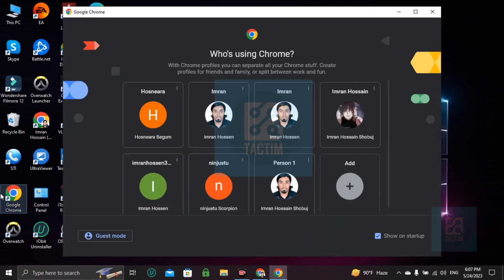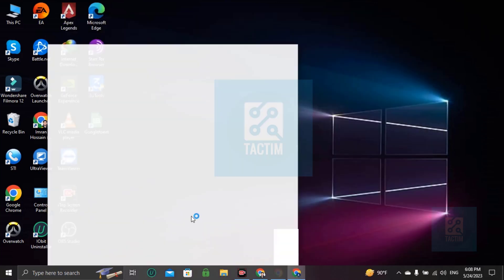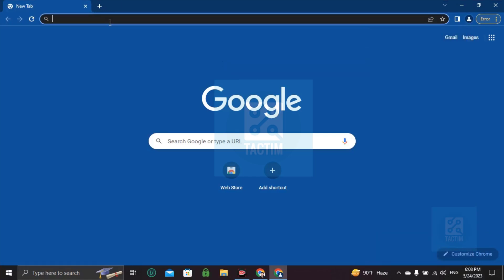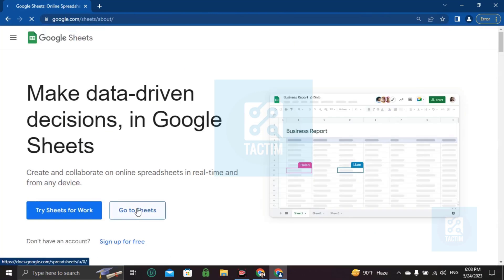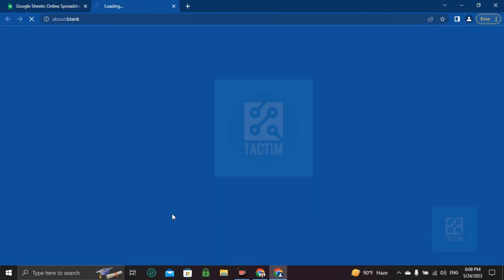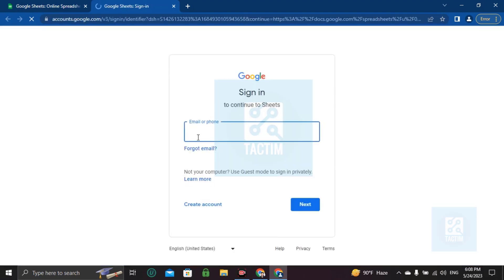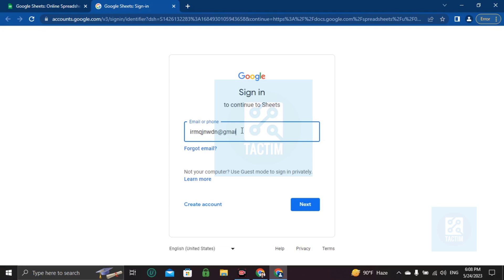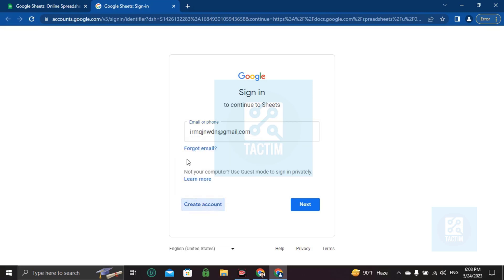How to Use Google Sheets Without a Gmail Account 2025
Are you interested in using Google Sheets but don't have a Gmail account? In this tutorial, we'll show you how to use Google Sheets without the need for a Gmail account. Whether you prefer to use a different email service or simply want to maintain your privacy, we've got you covered.

In this step-by-step guide, we'll walk you through the process of accessing and using Google Sheets without a Gmail account. From creating spreadsheets to collaborating with others, you'll discover all the essential techniques to become proficient in using Google Sheets without the Gmail requirement.

No more limitations, no more barriers! Unlock the potential of Google Sheets today, regardless of your email preference. Watch this tutorial and start using Google Sheets hassle-free!